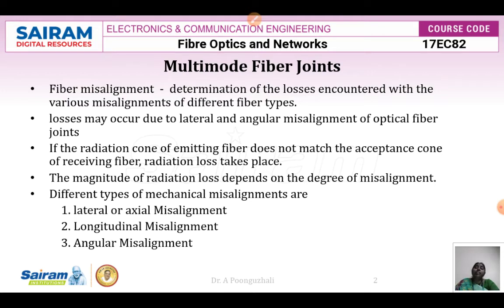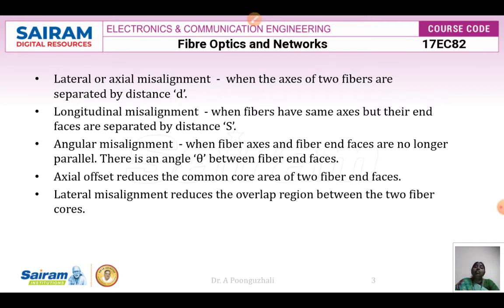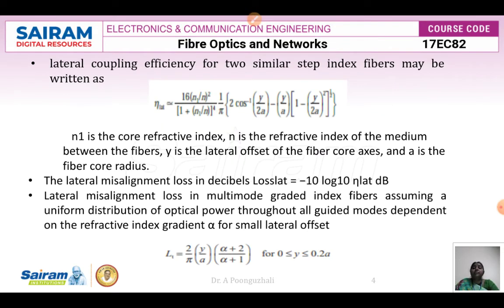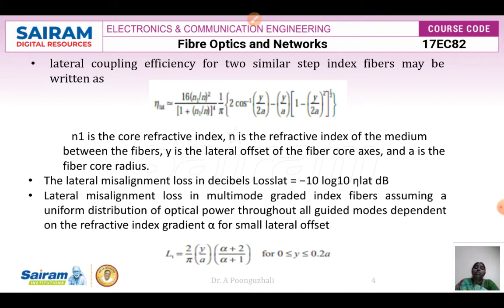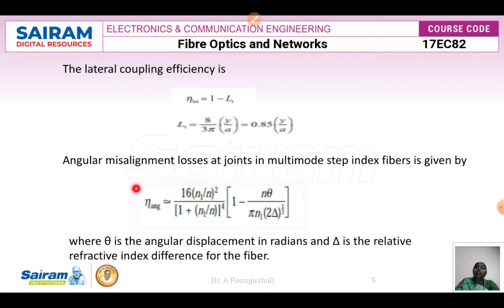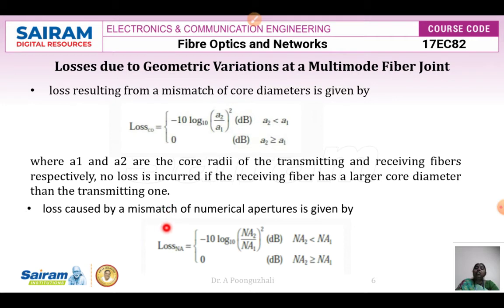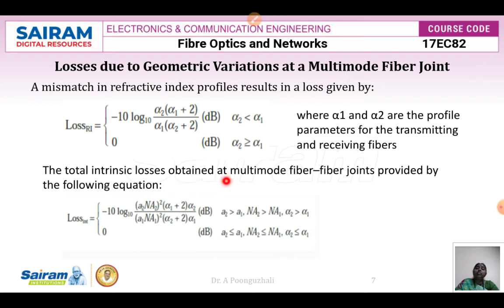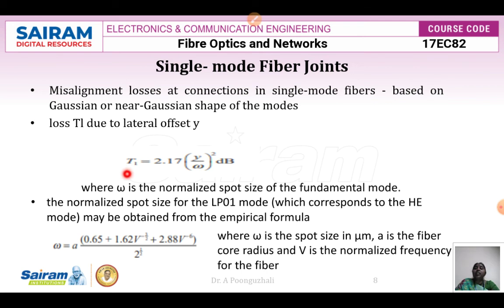Lecture video_17EC82_Module2_Multimode Fiber joints_Dr. A Poonguzhali